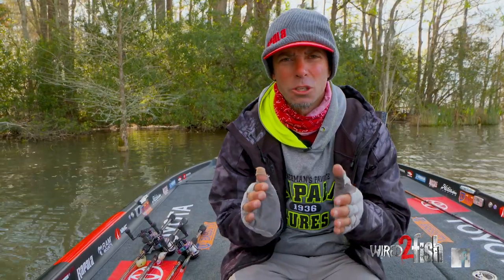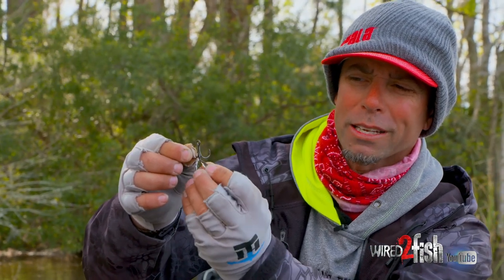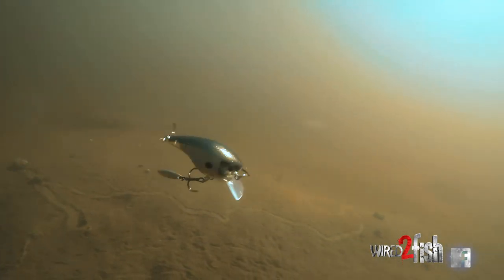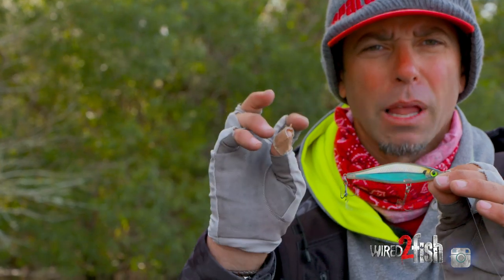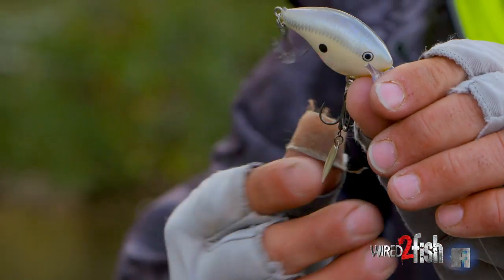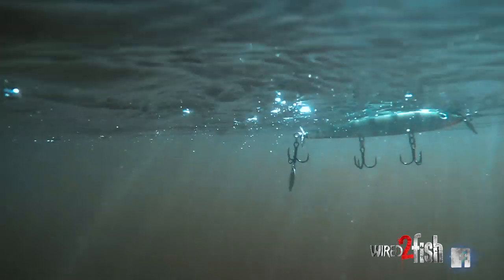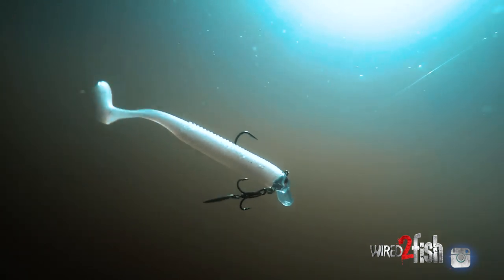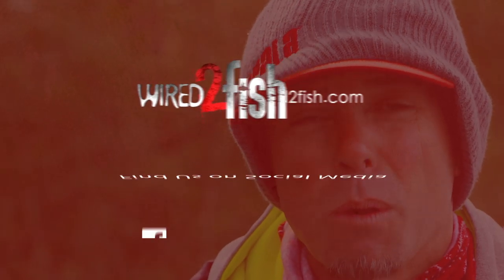Modifying Bass Fishing Lures with Bladed Treble Hooks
Tweaking your fishing lures to give them more natural flash to more closely mimic multiple baitfish can give your standard out-of-the-package baits more appeal to the bass and other gamefish you chase. Michael Iaconelli has been experimenting the last year with adding bladed treble hooks to his lures, trying to get more bites with a bit different looking lure the fish haven't already seen a million times. The new VMC Bladed Hybrid Treble Hook allows him to add flash to crankbaits, jerkbaits, swimbaits, topwaters and a lot more applications where he can't do that with other tweaks and modifications.